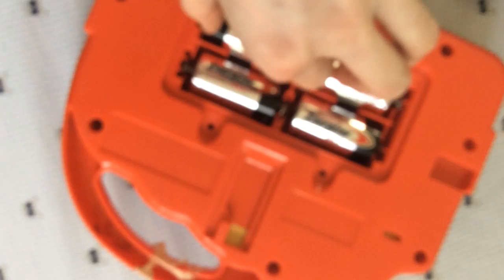May 6, 2020